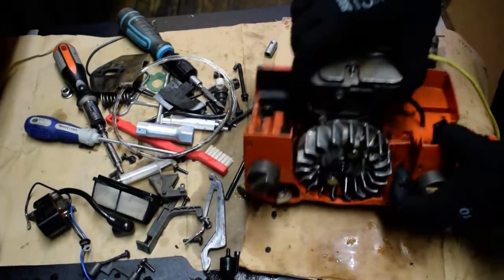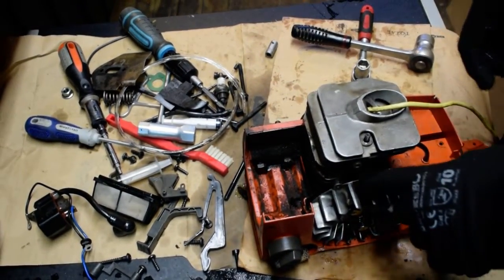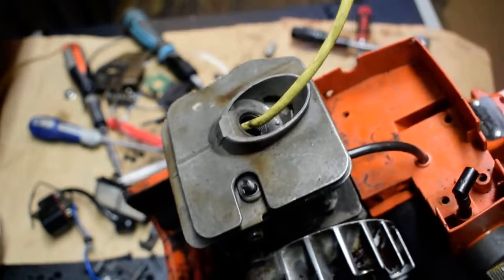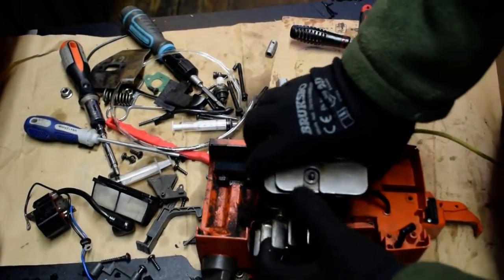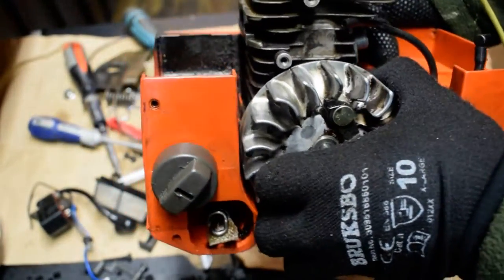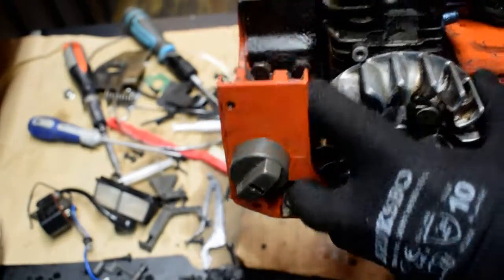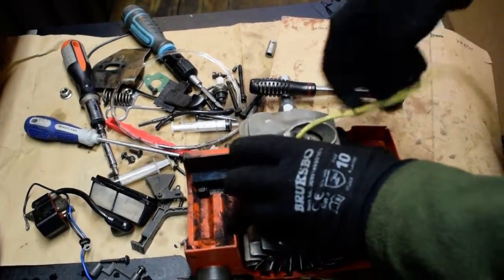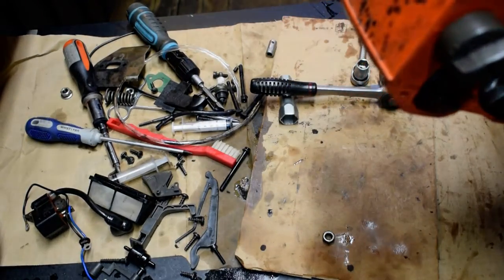Loosening flywheel and drum clutch removal | Husqvarna 45 chainsaw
Loosening flywheel and drum clutch removal on Husqvarna 45 chainsaw